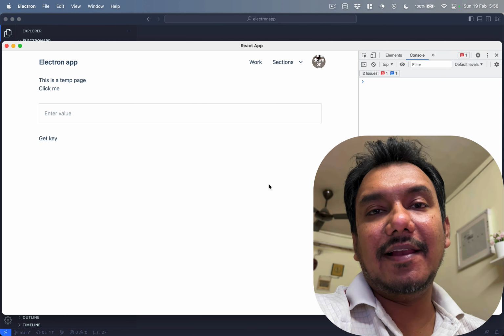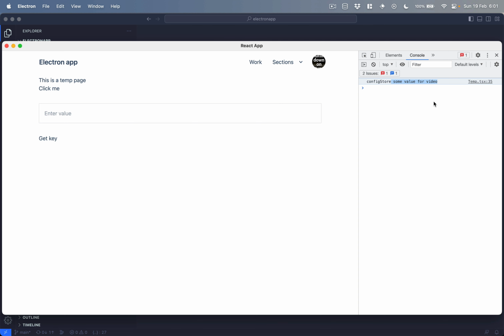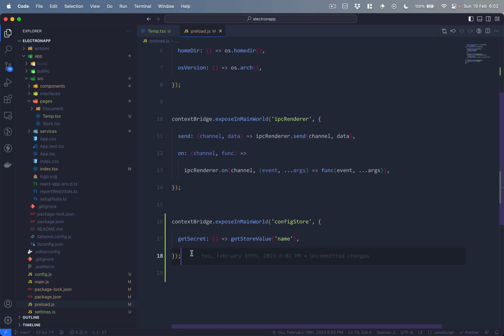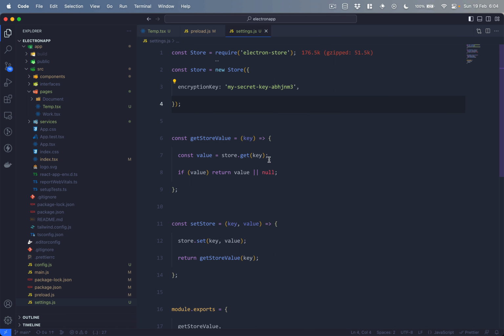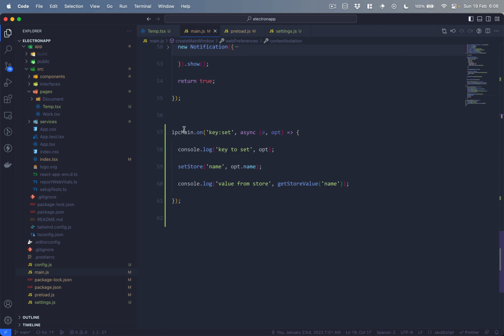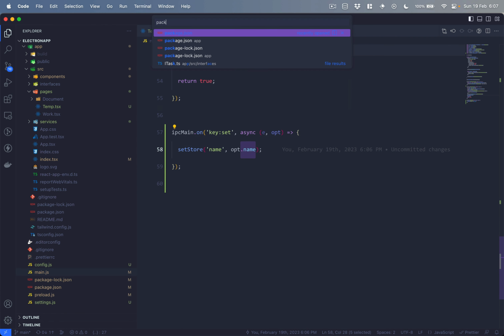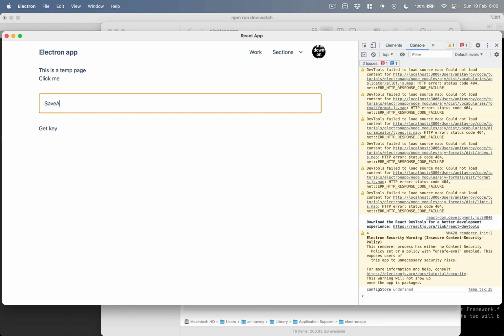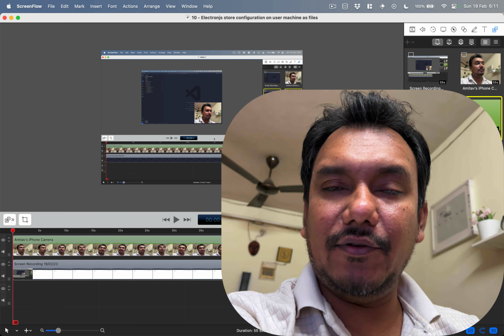10 - Electronjs store data or configuration on user machine as files and how to encrypt them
Any desktop application of descent size would want to store some data in form of configuration for better user expeience. It can be storing some kind of preference of the user or some keys which the application might require to perform certain kind of actions.

In this video, I am going to show you how we can store configurations on a user's home folder and retrive them at any point of time.

We will only allow sharing one value to the renderer process instead of listing the entire config file so that we don't run into a security issue. Also, we will see how we can encrypt the file so that it is not possible for users to just go and manually edit the config file through any text editor.